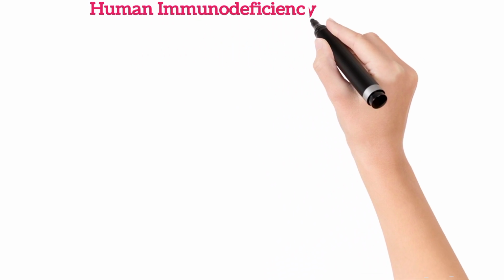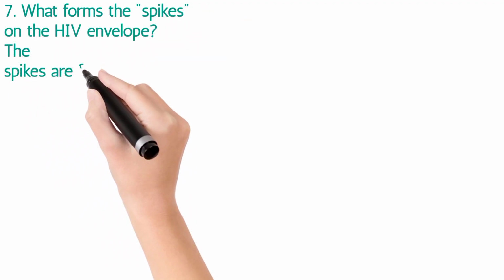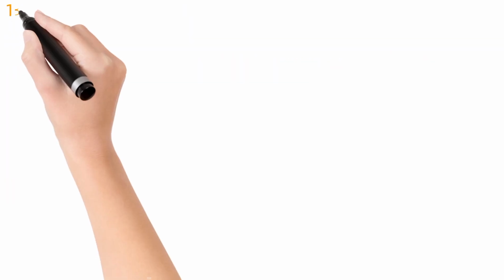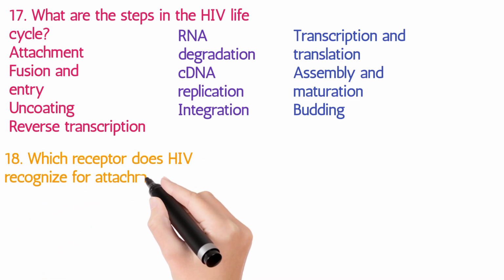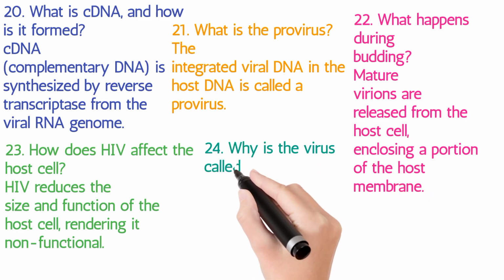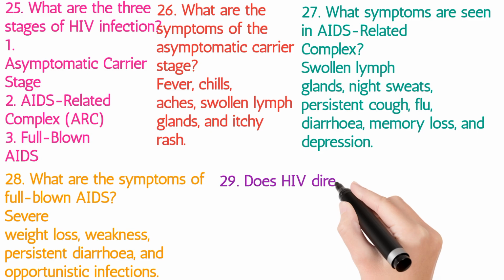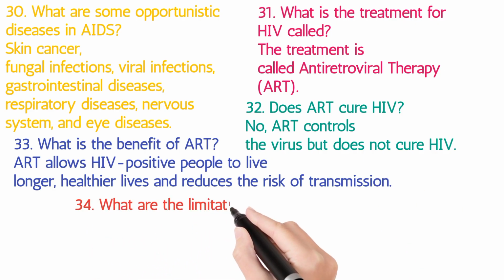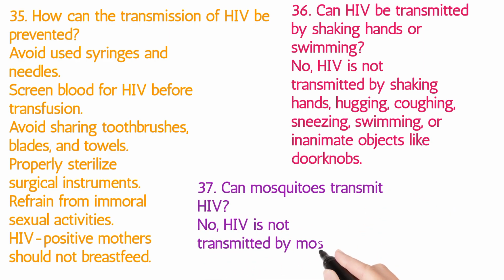"Short Questions on HIV/AIDS | Structure, Life Cycle, Symptoms & Control | FSc Biology 1st Year"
"Welcome to our detailed video on the Human Immunodeficiency Virus (HIV), a crucial topic from Chapter 5 of the F.Sc. Part 1 Biology Federal Textbook (Islamabad). In this video, we provide comprehensive answers to all possible short questions from this section, covering definitions, key concepts, and detailed explanations.

What You’ll Learn in This Video:

1. HIV Overview

What is HIV, and how was it discovered?

Naming and identification history.

2. Structure of HIV

Spherical shape and structural components.

Detailed functions of glycoproteins (gp 120 and gp 41).

Lipoprotein envelope, matrix proteins, capsid, RNA genome, and enzymes like reverse transcriptase, integrase, and protease.

3. Life Cycle of HIV

How HIV targets CD4 cells (Helper T cells, macrophages, and brain cells).

Step-by-step process: Attachment, fusion, uncoating, reverse transcription, integration, transcription, translation, assembly, and budding.

4. Naming of HIV/AIDS

Why the virus is named Human Immunodeficiency Virus (HIV).

The role of helper T cells in the immune system.

5. Symptoms of HIV/AIDS

The three stages of HIV infection: Asymptomatic Carrier Stage, AIDS-Related Complex (ARC), and Full-Blown AIDS.

Symptoms like fever, night sweats, memory loss, diarrhoea, and opportunistic infections.

6. Opportunistic Diseases in AIDS

How HIV weakens the immune system, leading to diseases like skin cancer, fungal infections, gastrointestinal and respiratory diseases, and more.

7. Treatment of AIDS

Explanation of Antiretroviral Therapy (ART).

Benefits, limitations, and the importance of early treatment.

8. Control Measures Against HIV Transmission

Preventive behaviors to avoid the spread of HIV.

Myths about HIV transmission (e.g., shaking hands, mosquitoes, swimming).

This video provides a thorough understanding fscbiology federalboard exampreparation 1styearbiology biology biology1styear biologychapter1 cellmembranetransport cellsignaling of all aspects of HIV/AIDS, ensuring you are well-prepared for exams and can confidently answer any question related to this topic.

Designed specifically for F.Sc. Part 1 students following the Federal Board syllabus.

Explains key concepts in simple, easy-to-understand language.

Covers every important detail from the textbook, ensuring nothing is missed.

Watch Now and Ace Your Exams!